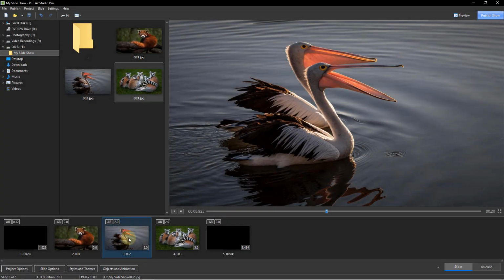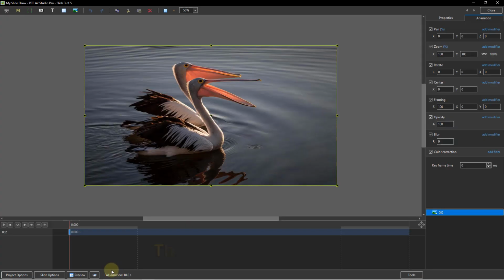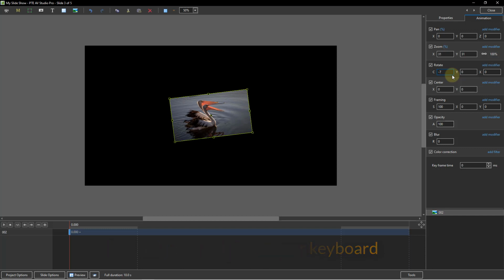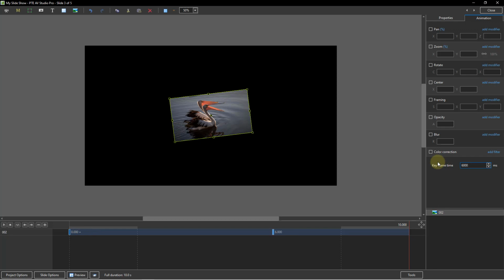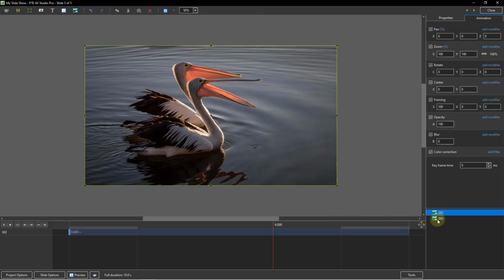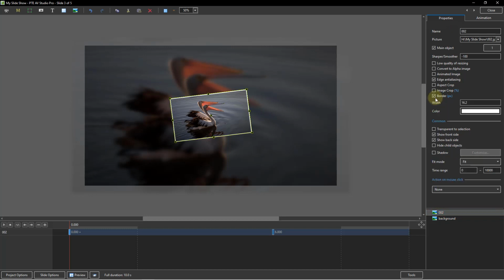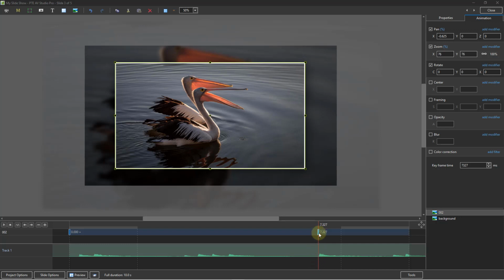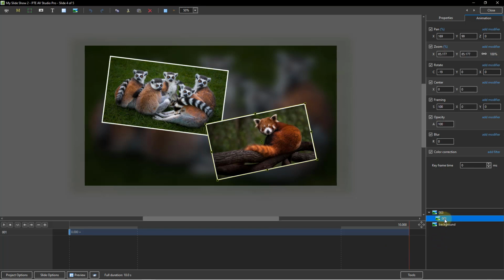Objects and Animation editor - PTE AV Studio 10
How to create keyframe animations in PTE AV Studio 10.